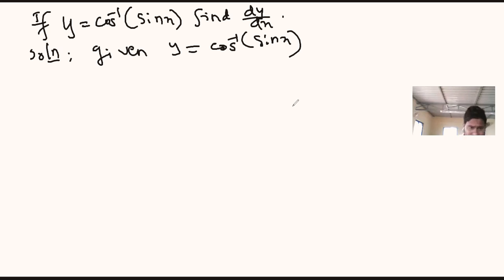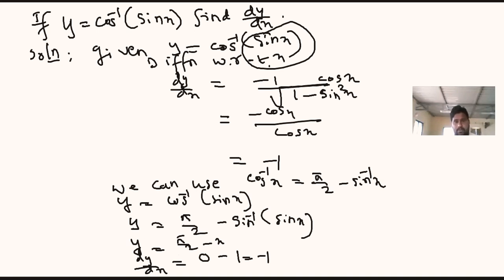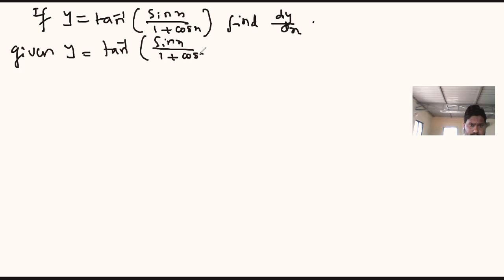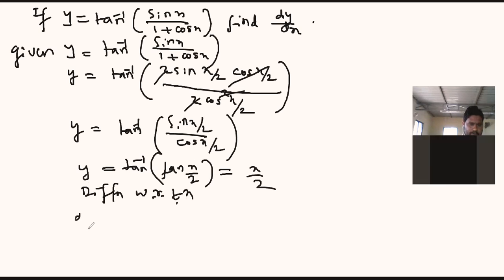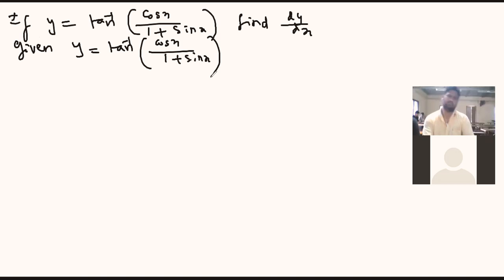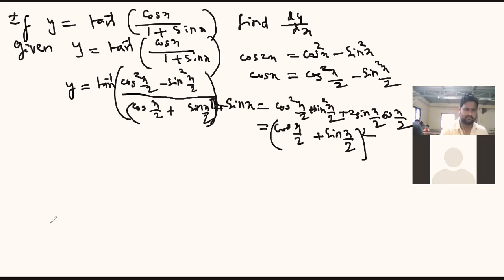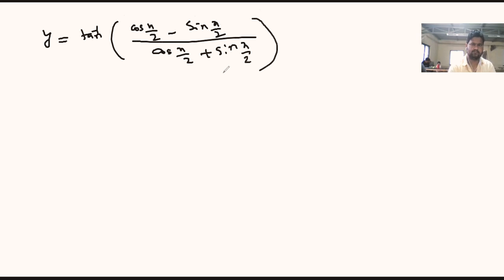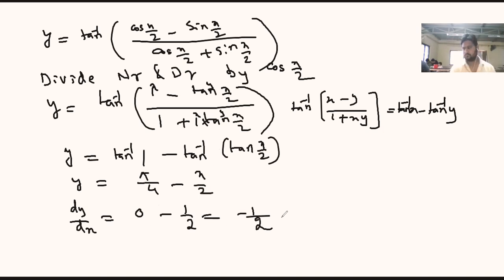Continuity and differentiation lecture no 8 . 2nd PU